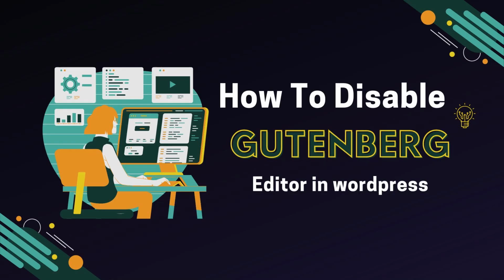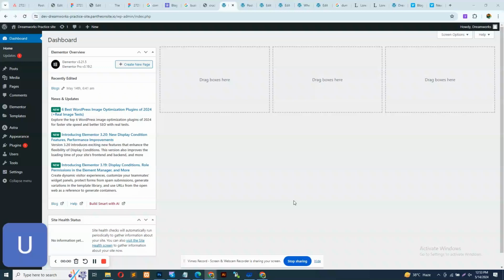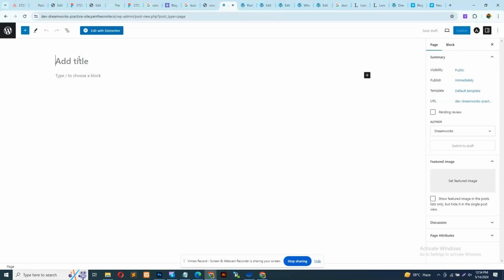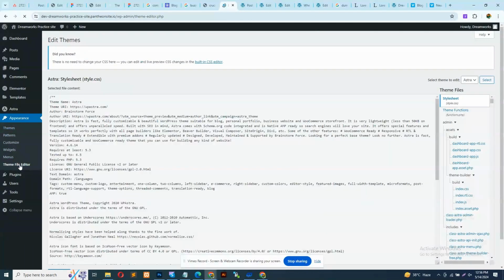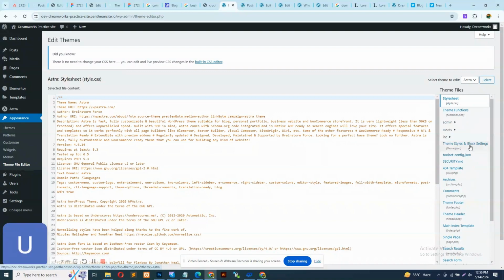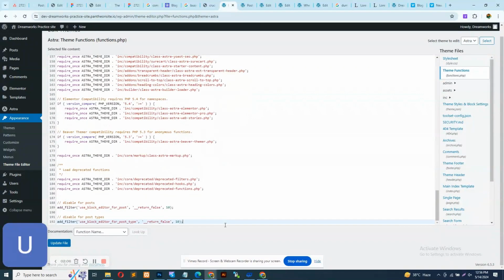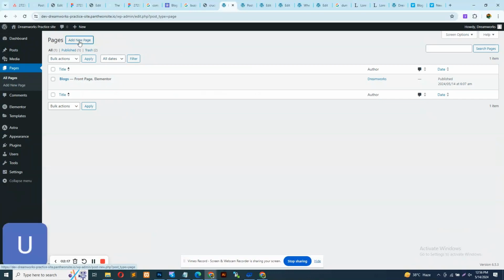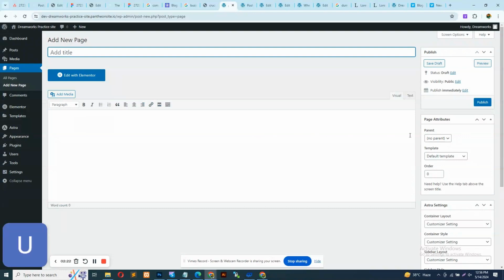How to disable Gutenberg editor without any plugin | WordPress Tutorial | Beginners Guide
Hello! We are here to help you to become a WordPress developer in the easiest way using Elementor.

In this video, we will show you how to disable the Gutenberg editor in WordPress without using any plugins. Follow the video simple steps to revert back to the classic editor quickly and easily.

How to disable the Gutenberg editor?
disable Gutenberg editor without any editor.
Enable and Disable Gutenberg editor in WordPress
WordPress Tutorial for Beginners
Beginners Guide